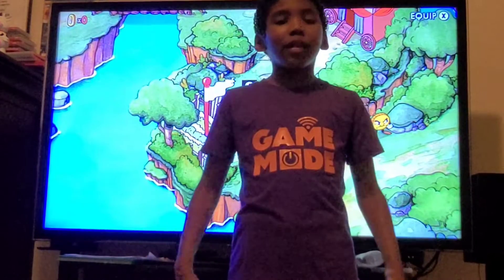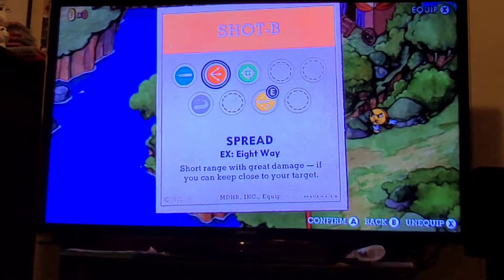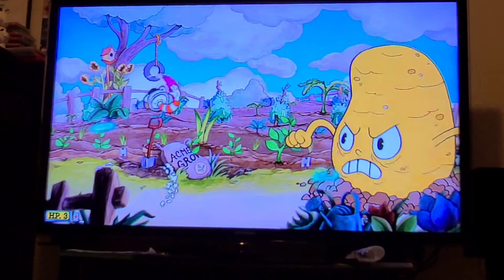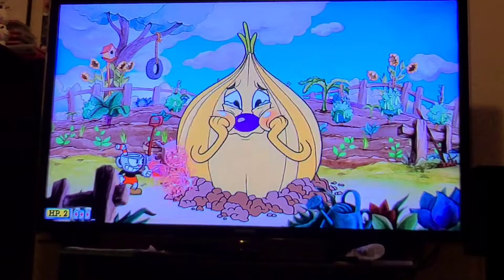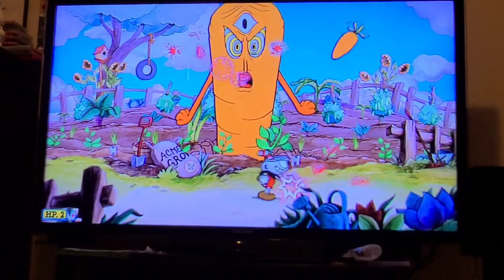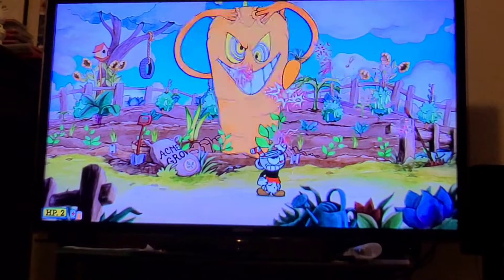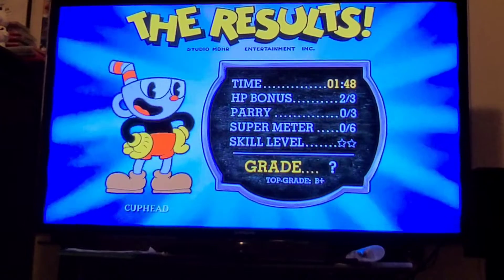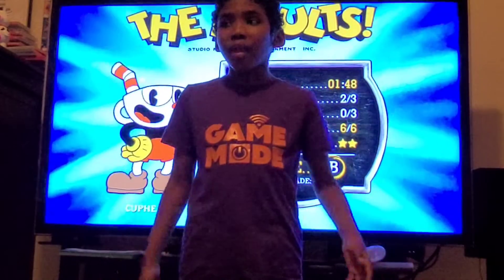Best loadout to defeat the Root Pack in Cuphead